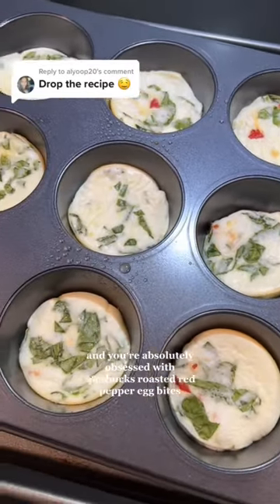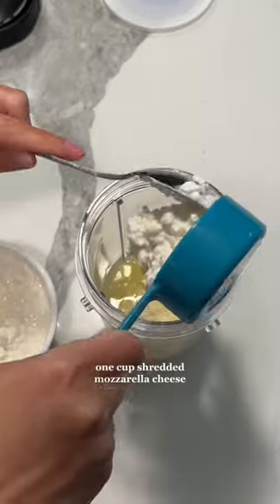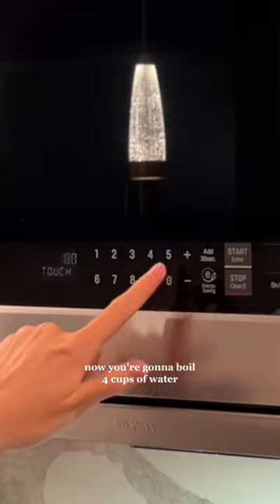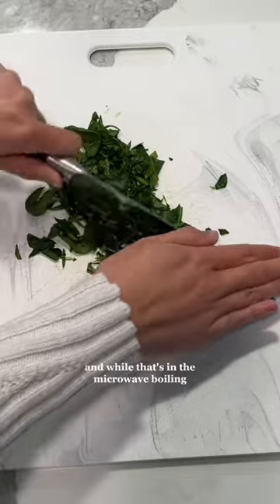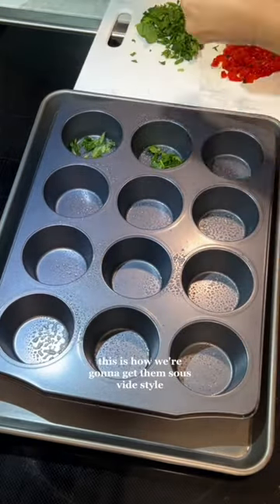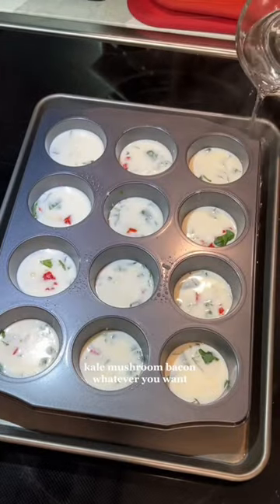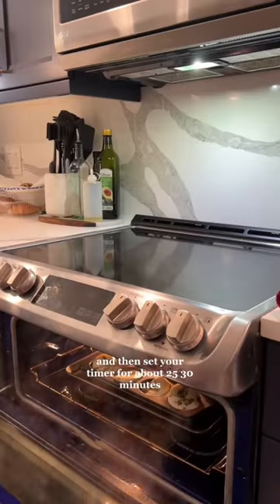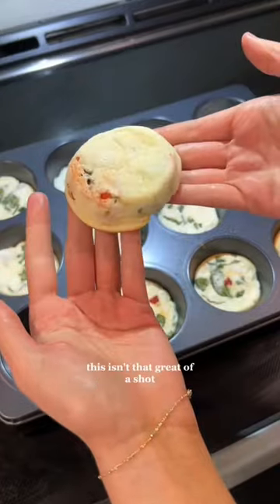Starbucks Roasted Red Pepper Egg Bites Recipe 😋